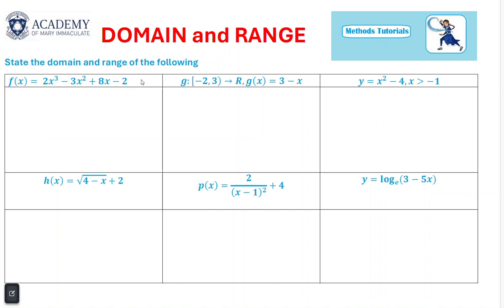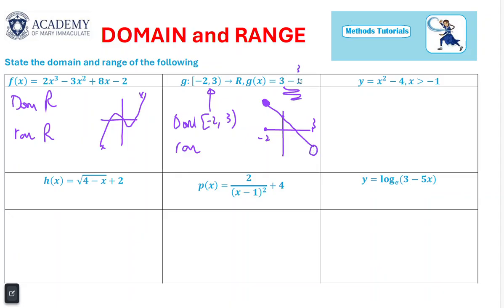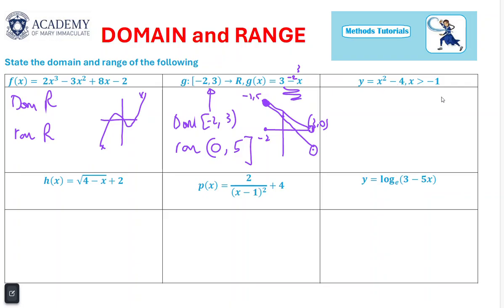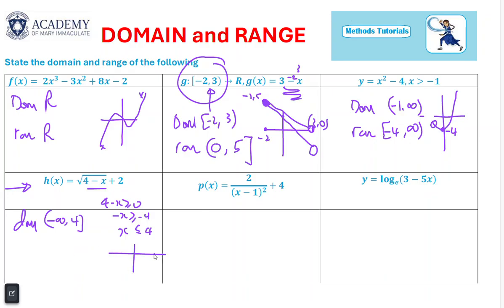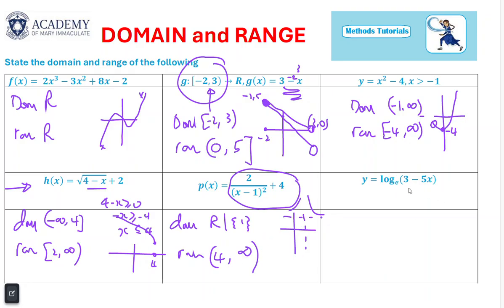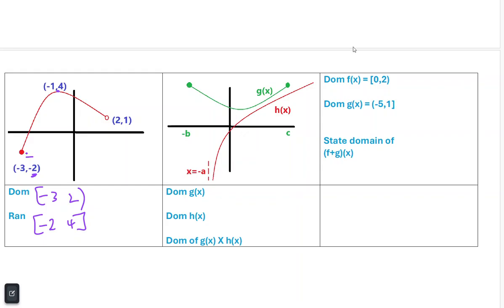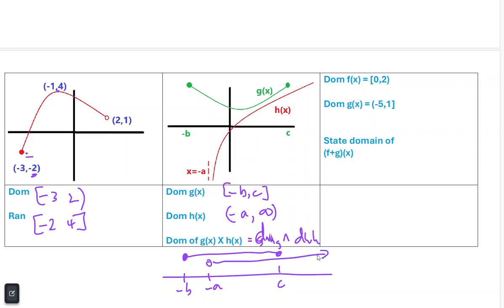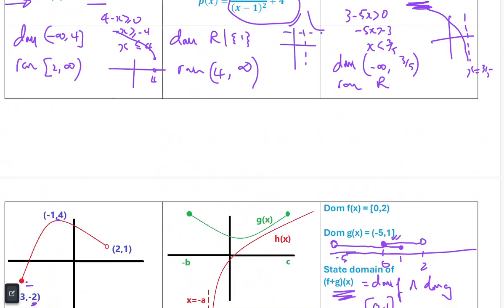mm34 Dom Range Tutorial